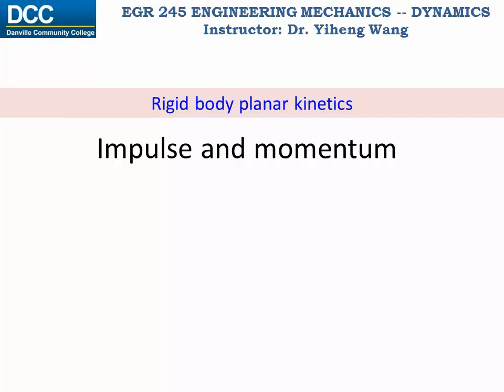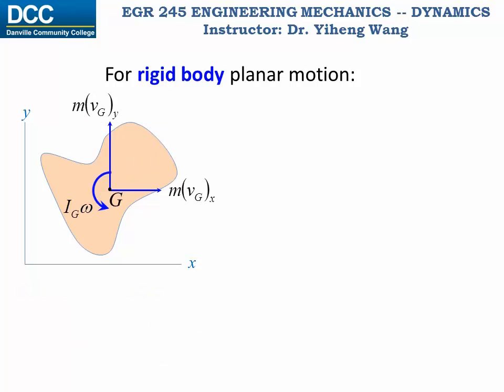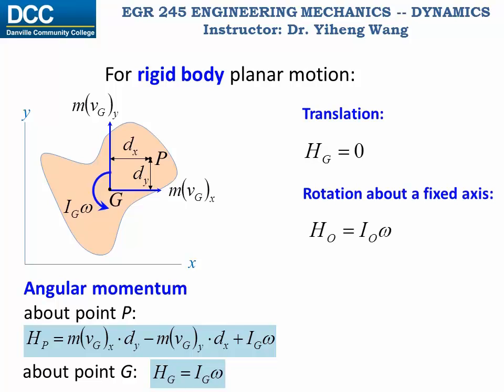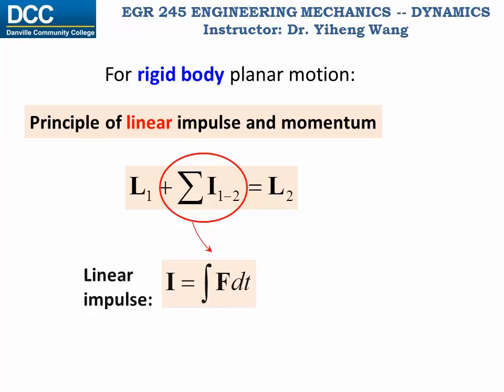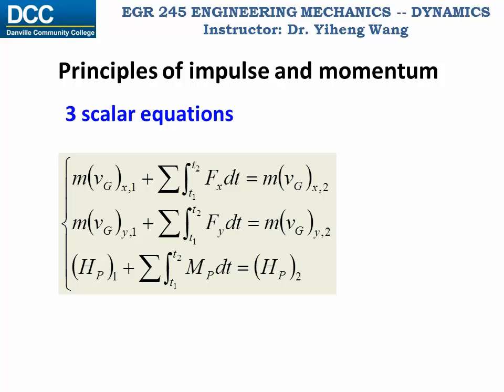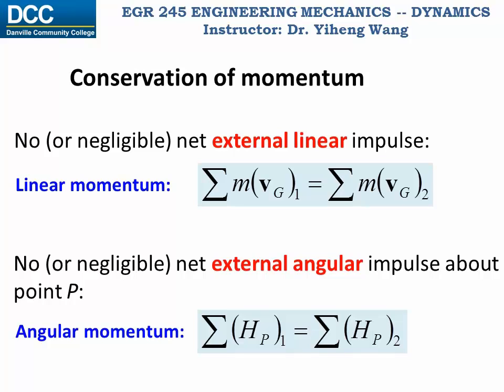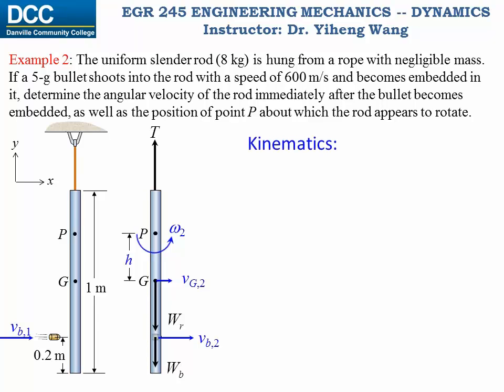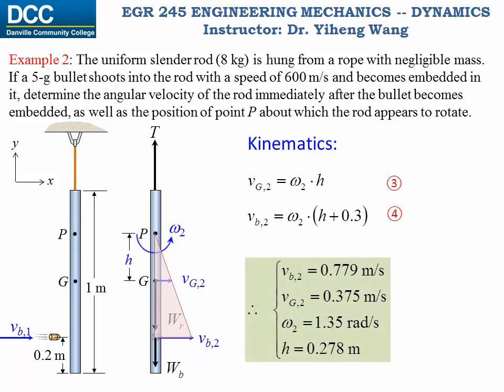Dynamics Lecture 32: Impulse and momentum for rigid body planar motion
Impulse and momentum for rigid body planar motion